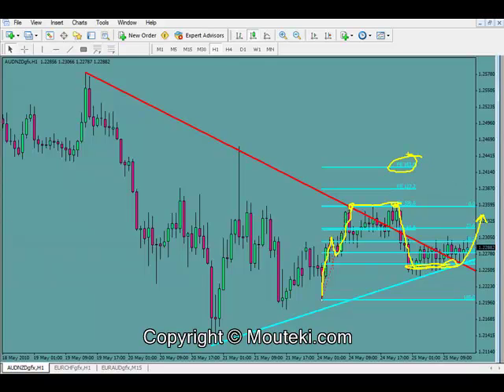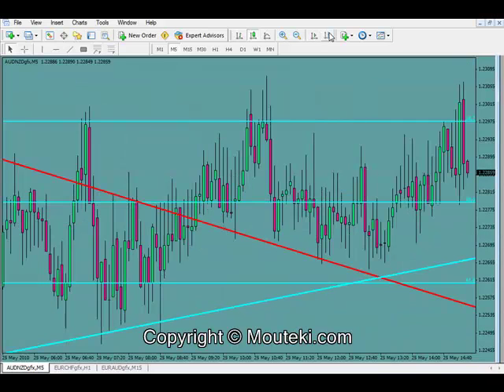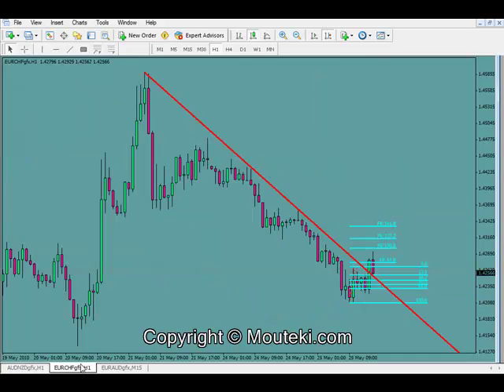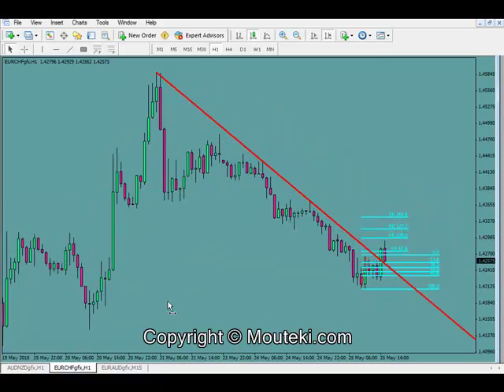Mouteki 5/25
Forex analysis by Mouteki.